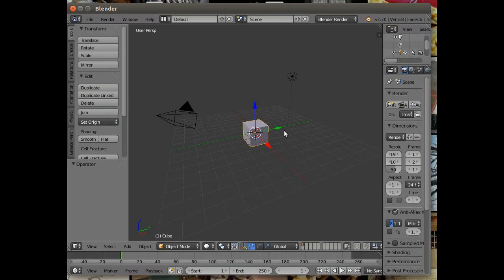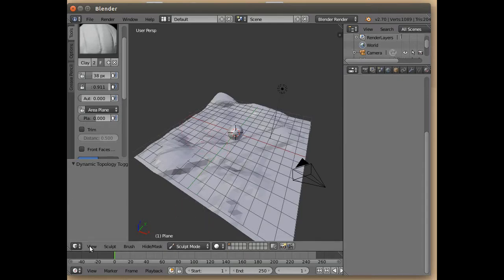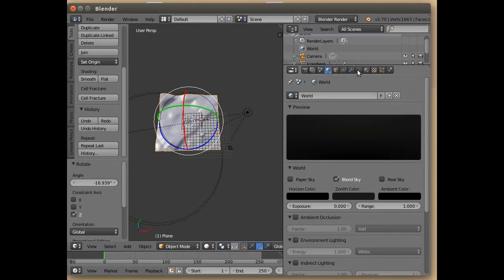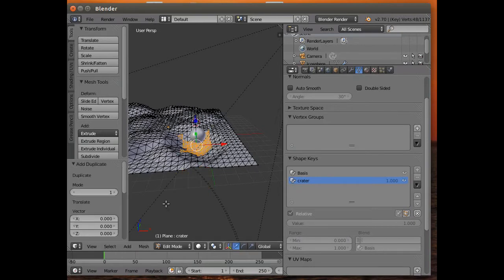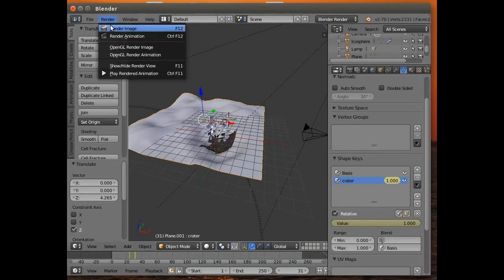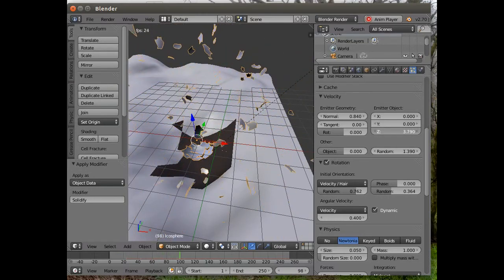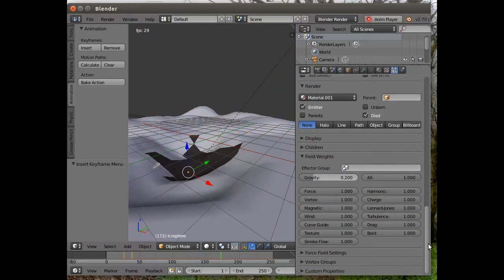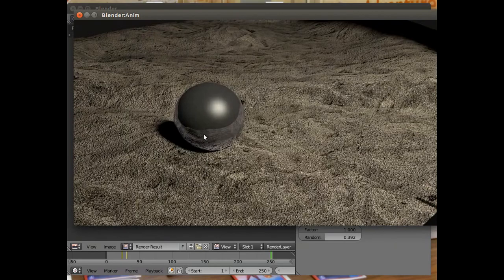How to Make an Explosion with a Crater in Blender 2.70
Blender Tutorial: Making a crater that appears with your explosion...